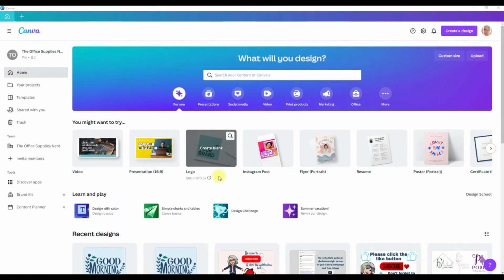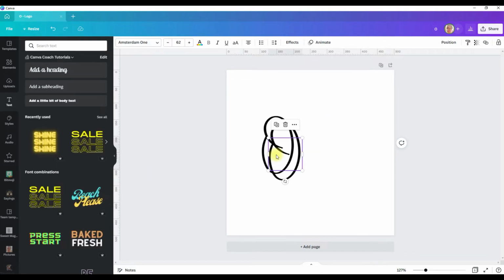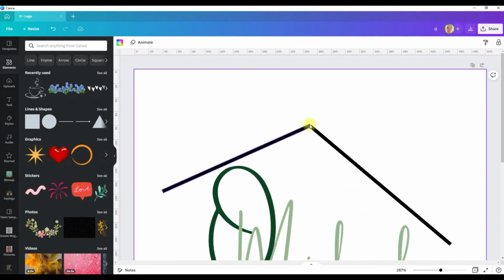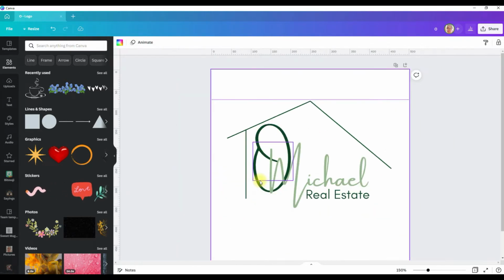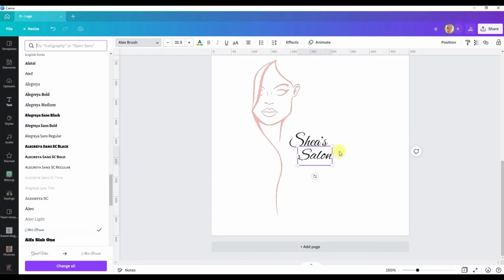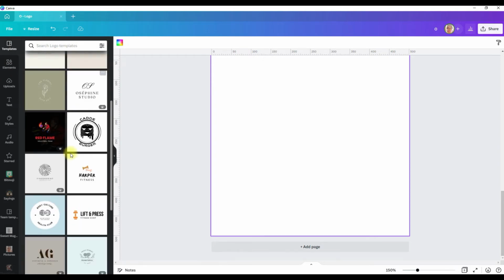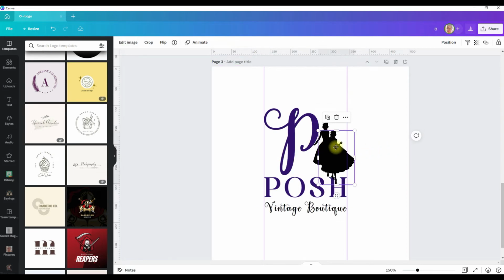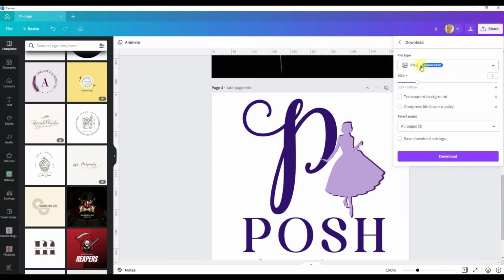Create A Professional Logo With Canva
In this video, Create A Professional Logo With Canva, you learn how to make a logo for your businessin three different ways. I’ll show you how to make a logo for free that you can trademark, how to design a logo using Canva elements, and make a logo using a Canva logo design template which is often referred to as the Canva logo maker. This logo design tutorial is perfect if you want to design a logo for free, want a diy logo, or just want to learn about making a logo, and this logo tutorial will definitely show you how to make a logo in Canva that’s professional quality even if you’re not a professional graphic designer. Whether you want to make a logo, do some logo editing, or create a business making logo’s, this Canva tutorial has you covered.

Chapters:
00:00 Introduction
00:41 Welcome
01:30 Canva Rules For Trademarked Logos
01:54 Why Your Logo Is Important
02:37 How To Find Logo Templates
03:41 First Logo Example
07:42 Second Logo Example
09:39 Third Logo Example
12:39 Why You Can't Trademark Logos With Canva Elements